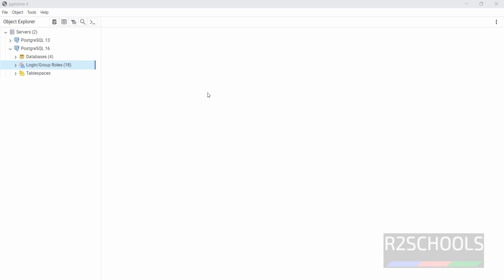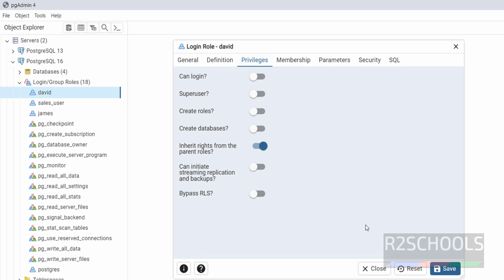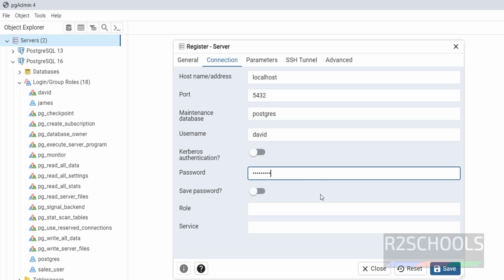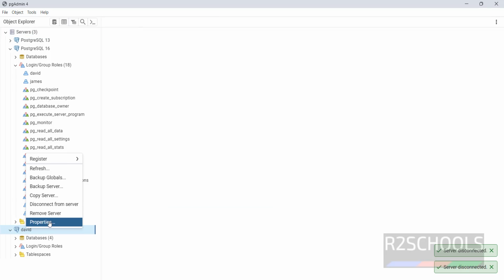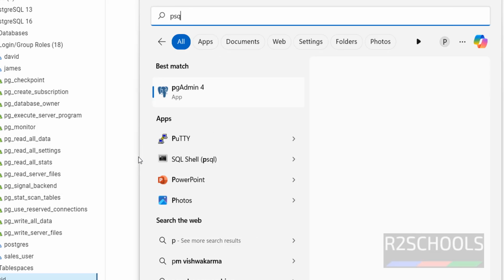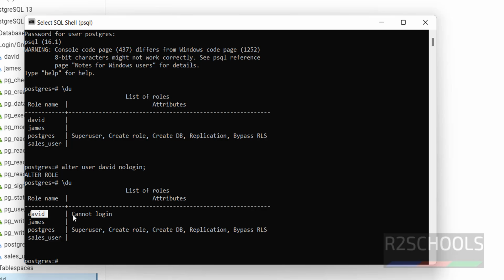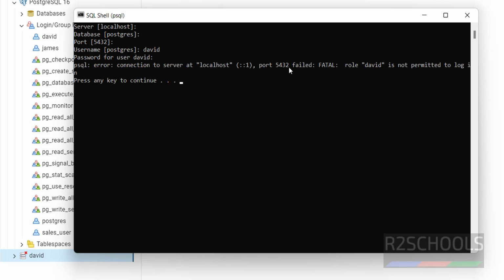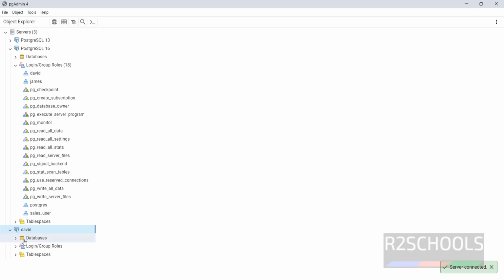114. PostgreSQL DBA: How to lock or unlock user/role in PostgreSQL on Windows/Linux | 2024 Update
In this video, we have seen How to lock or unlock user/role in PostgreSQL on Windows/Linux with different ways.

How to lock and unlock user or role in PostgreSQL,
How to lock or unlock user or role in PostgreSQLm,
Lock and unlock user or role in PostgreSQL,
Lock or unlock user or role in PostgreSQL
How to lock user in PostgreSQL,
How to unlock user in PostgreSQL,
How to lock role in PostgreSQL,
How to unlock role in PostgreSQL,
How to lock PostgreSQL User,
How to unlock PostgreSQL User,
How to lock PostgreSQL Role,
How to unlock PostgreSQL Role,
Alter user in PostgreSQL,
How to lock postgres user,
How to unlock postgres user,
How to lock or unlock postgresql user using pgadmin,
How to lock or unlock user or role using pgadmin in PostgreSQL,
PostgreSQL Tutorials,
PostgreSQL Tutorials for beginners,
PostgreSQL Users,
Different methods to lock or unlock user in PostgreSQL,
Different methods to lock or unlock role in PostgreSQL